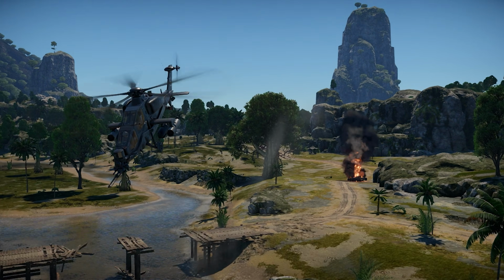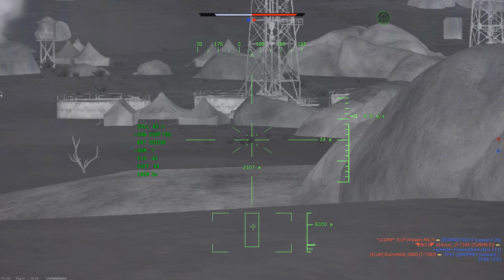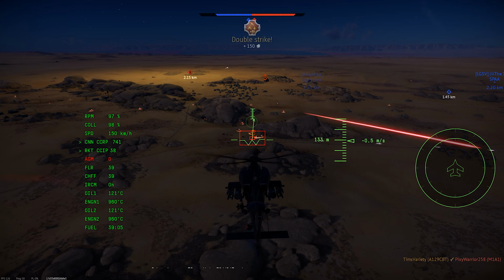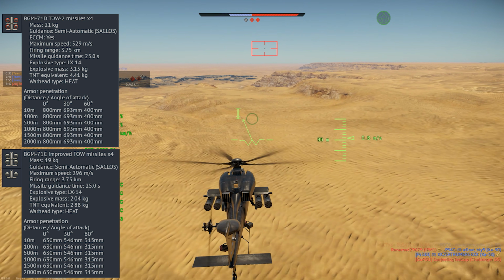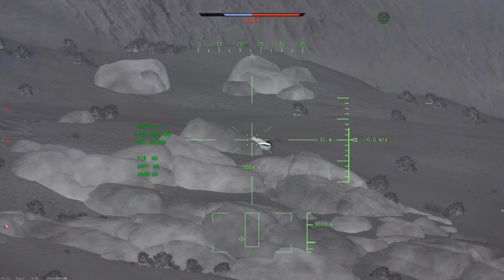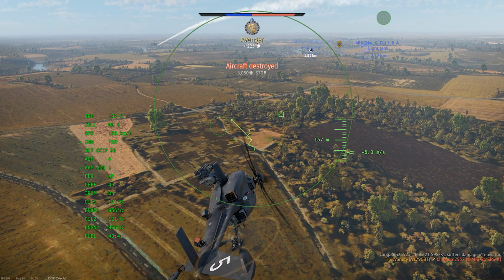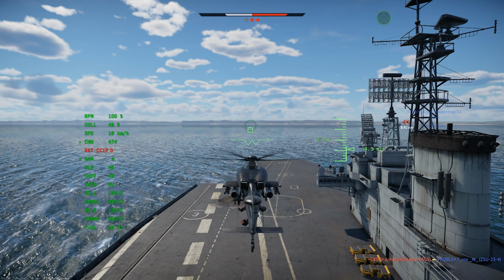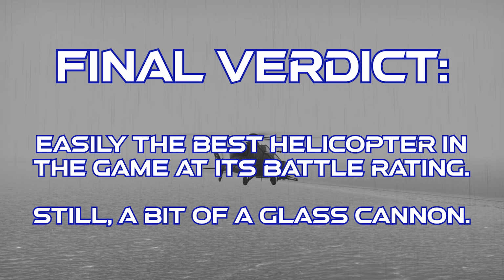A129 CBT Mangusta In War Thunder : A Basic Review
Checking out the top-tier Italian attack helicopter, the A129 Mangusta!